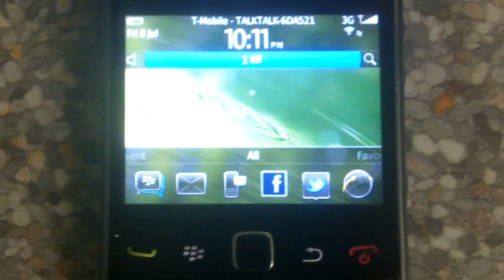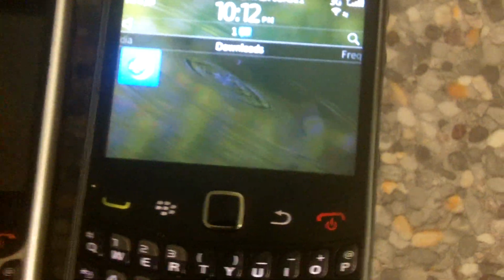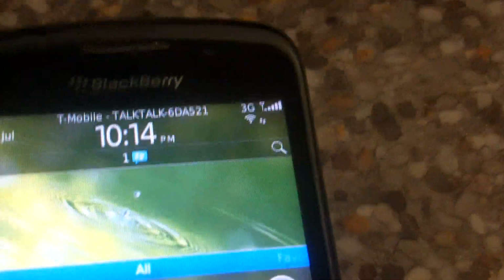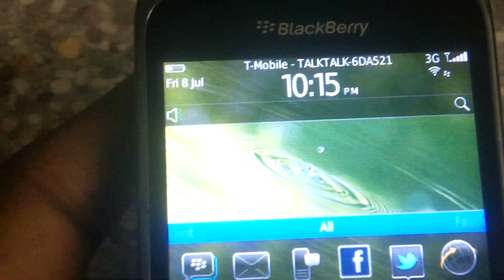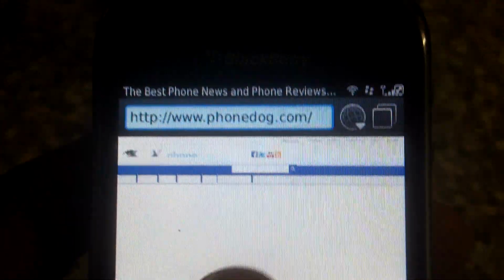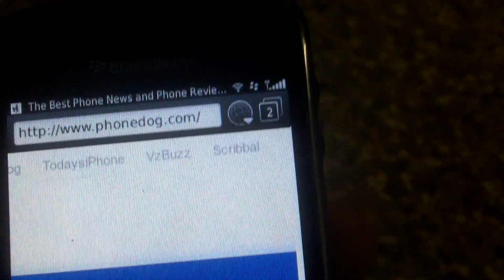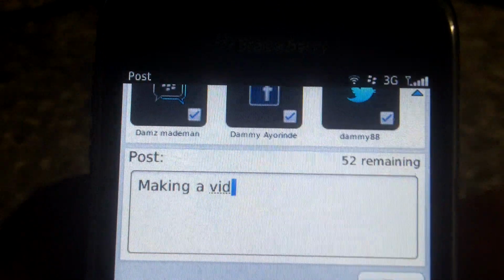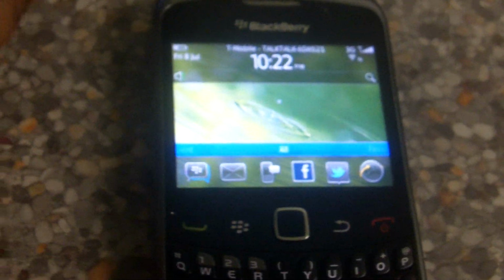blackberry os 6 review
my review on blackberry os 6 hope you enjoy :)